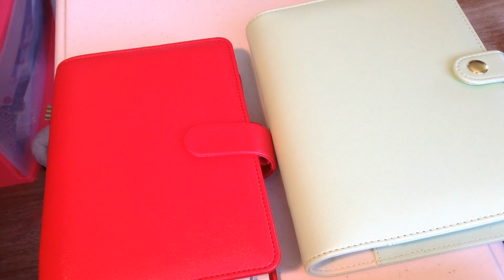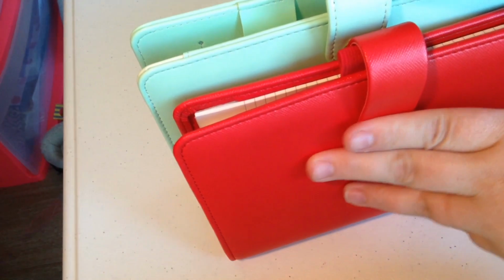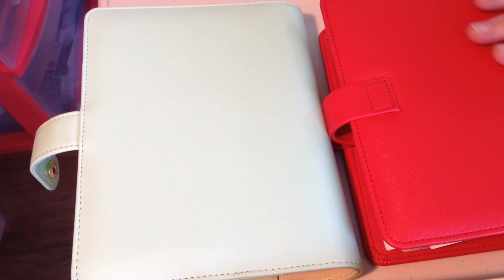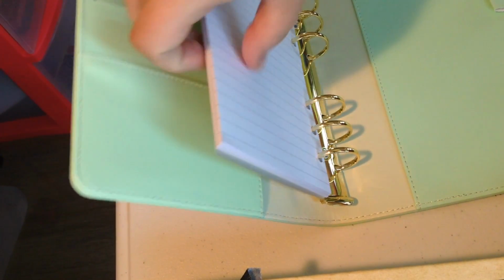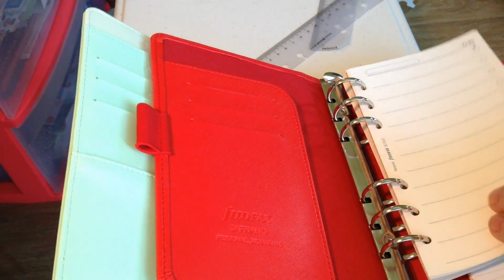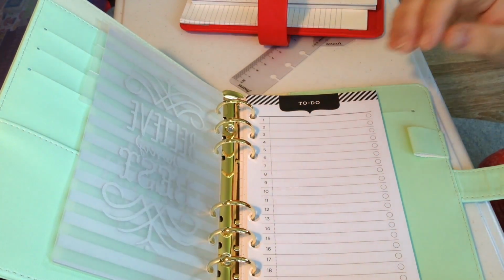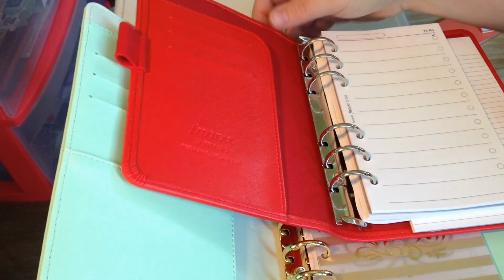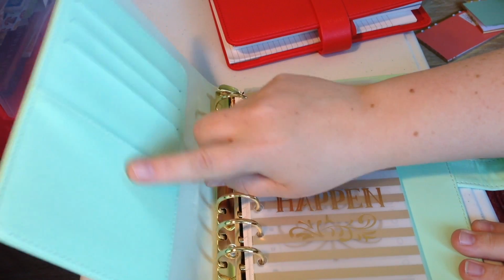Michael's Recollections Planner vs. Filofax Saffiano: Comparison of two ring-bound planners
A comparative look at the new Michael's Recollections Creative Year Planner and the Filofax Saffiano in personal size.  I compare the sizes, pockets, closures, inserts and more.

For my full review/first-look of the Recollections planner, check out this video -

My Etsy shop where you can buy coordinating dividers for your ring-bound planners